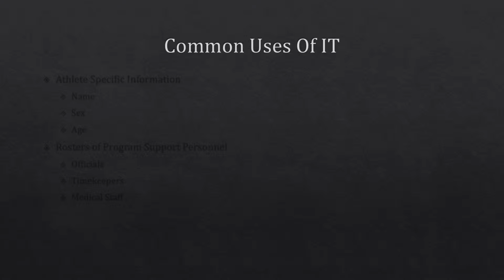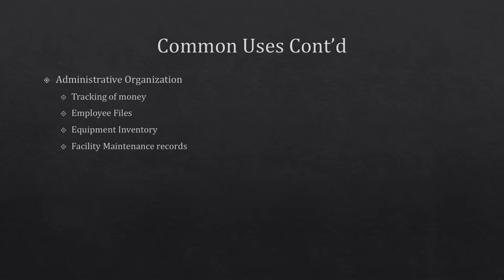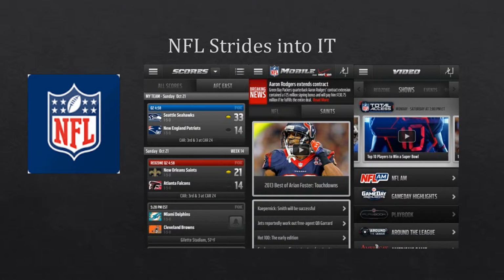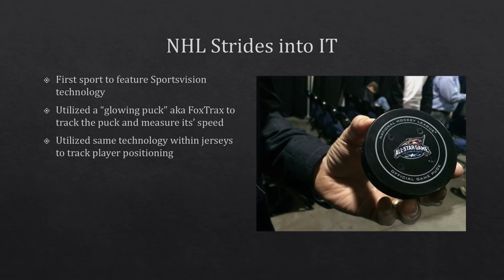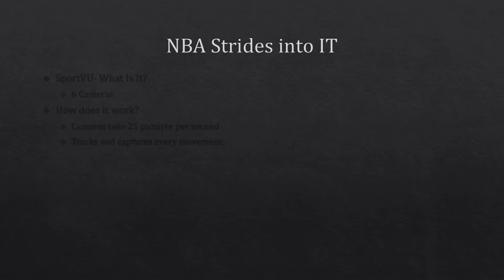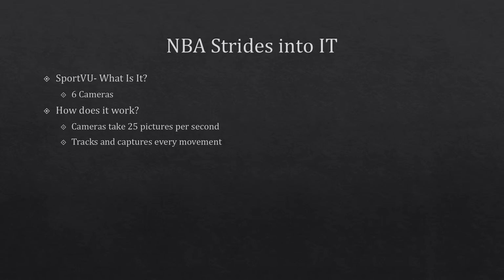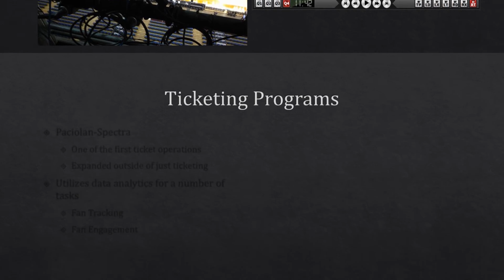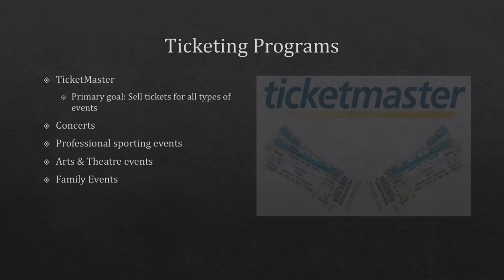Sports and IT NFO 550